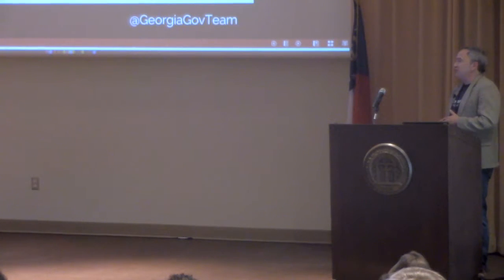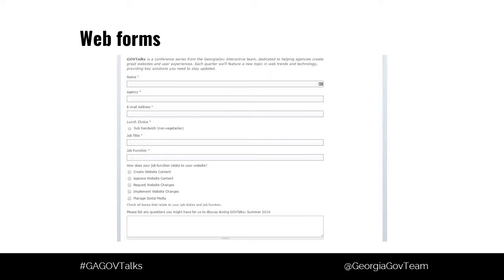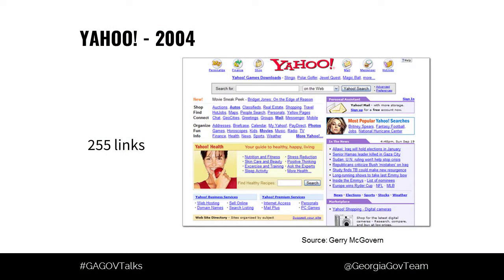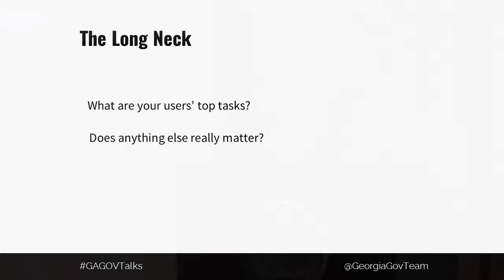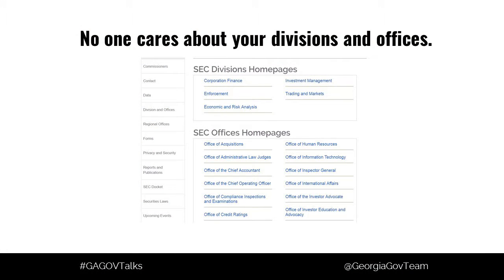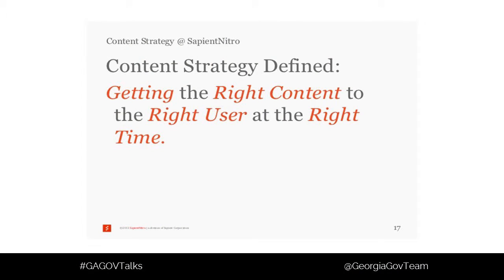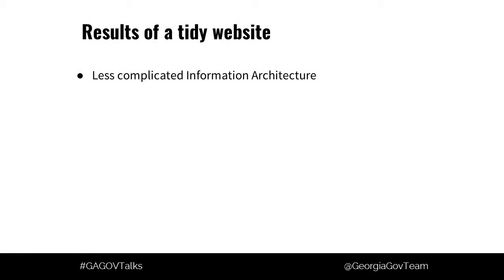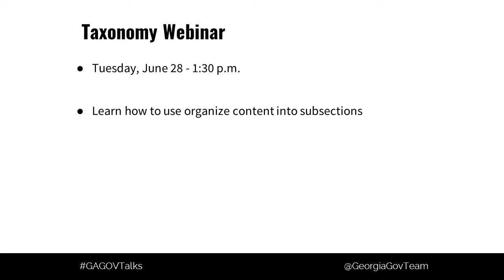GOVTalks 2016: Get Serious About Your Content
Peter Lee, GeorgiaGov Marketing Director, talks about how to make your content more engaging, accessible and appropriate for your constituents.